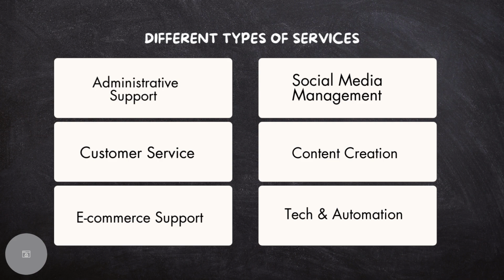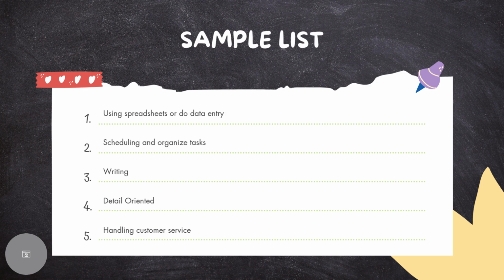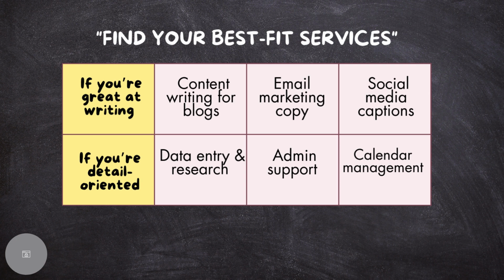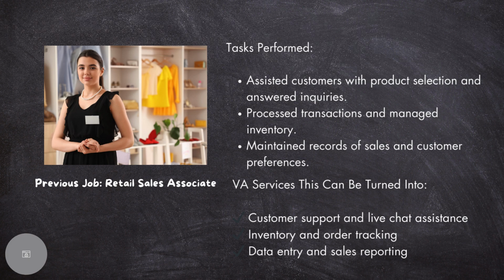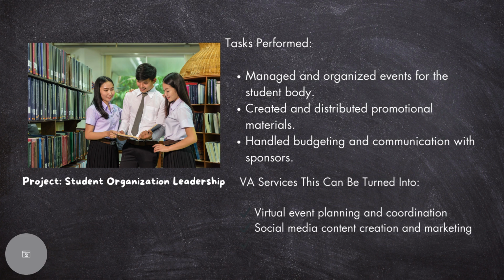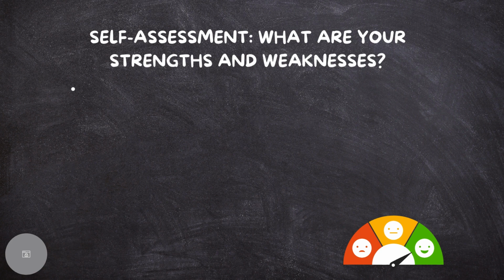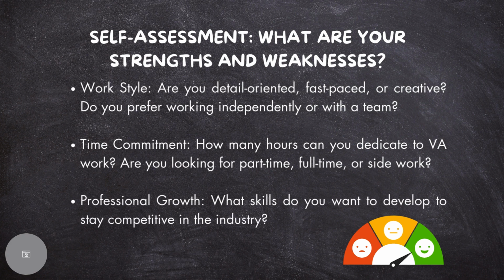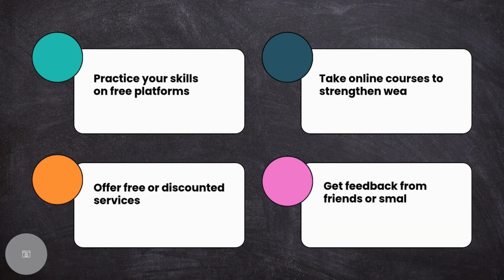How to Identify Your Skills and Services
Want to start your Virtual Assistant career or find the perfect side hustle but not sure what skills you can offer? In this video, I’ll share 3 simple ways to help you identify your skills and services so you can confidently start your online journey! 🚀

🔹 Step 1: Create a list of things you're good at and enjoy doing
🔹 Step 2: Look back at your past jobs, internships, and projects – your experience holds valuable skills!
🔹 Step 3: Assess yourself – Identify your strengths (what you're great at) and weaknesses (areas to improve).

🔥 Trending Online Jobs in 2024:
✅ Virtual Assistant
✅ Social Media Manager
✅ Content Writer & Copywriter
✅ Graphic Designer
✅ Video Editor
✅ Data Entry Specialist
✅ Customer Support Representative
✅ SEO Specialist
✅ E-commerce Manager
✅ Online Tutor
✅ AI Chatbot Trainer
✅ Digital Marketer

By the end of this video, you'll have a clear idea of what skills you can offer and how to turn them into profitable services! 💎

Virtual Assistant, side hustle, work from home, freelance jobs, online business, trending jobs 2024, how to become a VA, remote work, best side hustles, make money online, online jobs, digital marketing, content creation, social media management, passive income, part-time jobs, Upwork, Fiverr, freelancing for beginners